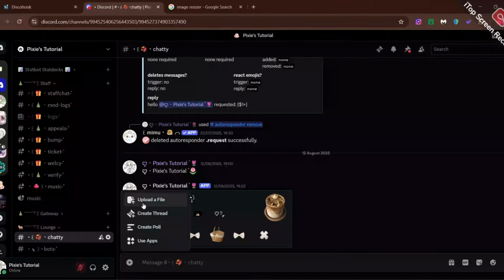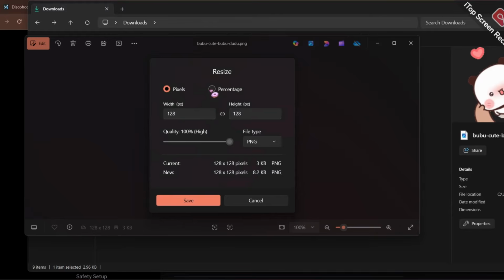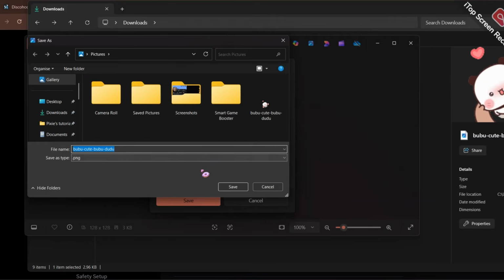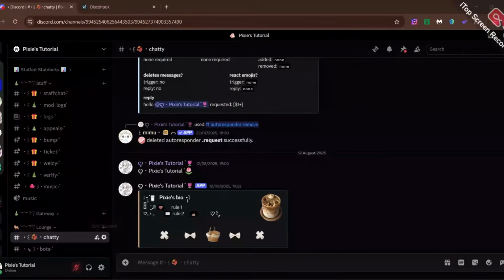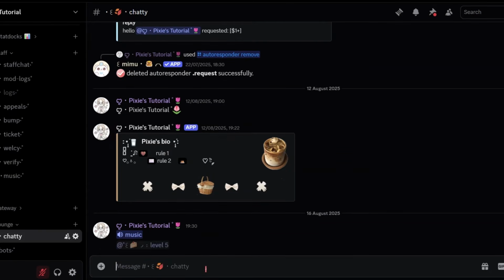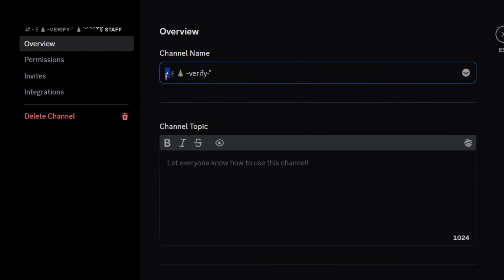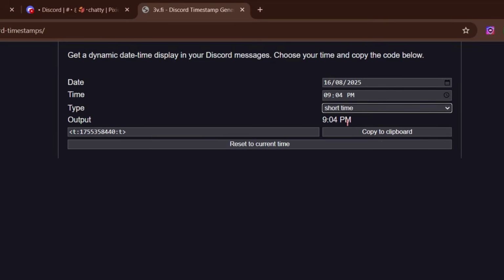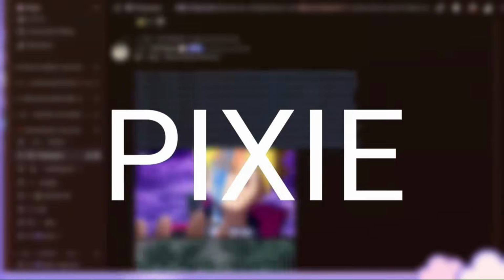Stop Using Discord Wrong (These Are The Real Tricks) | 2025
✿╰┈➤  🌍 In this video, I will show you some tips and tricks about Discord

✿‧  ˚₊꒷꒦︶︶ Advance searches:
improve your discord
ideas for discord server
discord tips and tricks
discord tricks
discord tips
discord Tutorial
how to make a discord server
discord guide